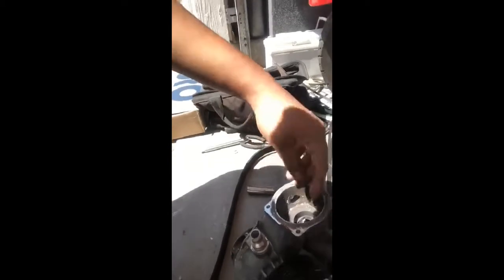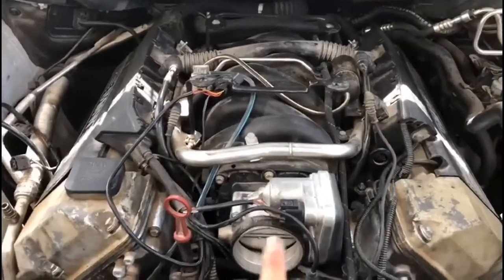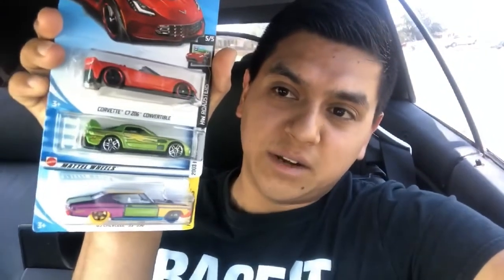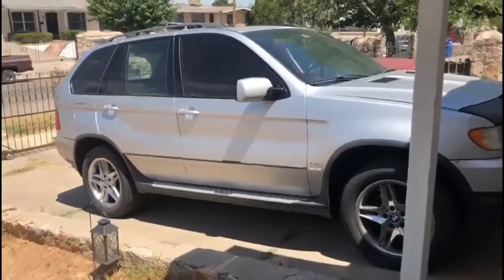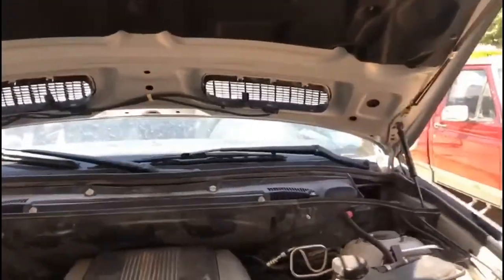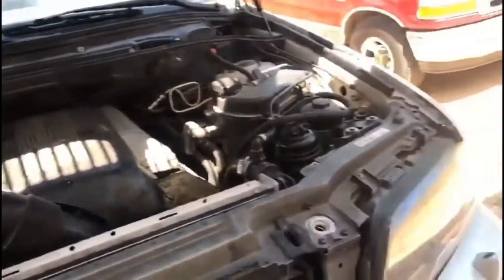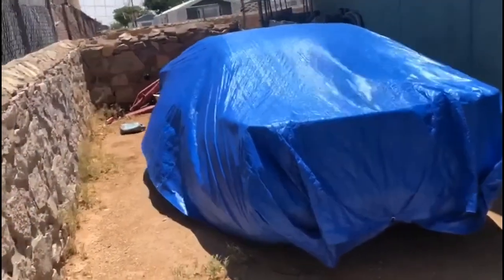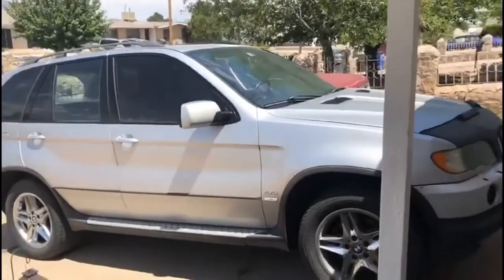Hanging out with David , BMW X5 ,hot wheel pickups & more ..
What’s up everyone David showing us some work he’s done to his X5 few hot wheel picks and shows his other cars hope y’all enjoy the video please like and subscribe